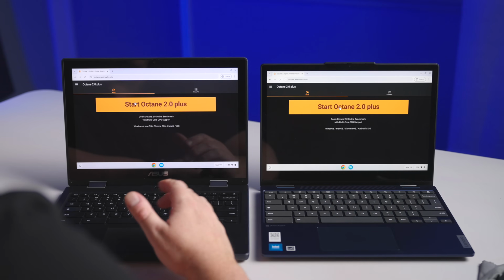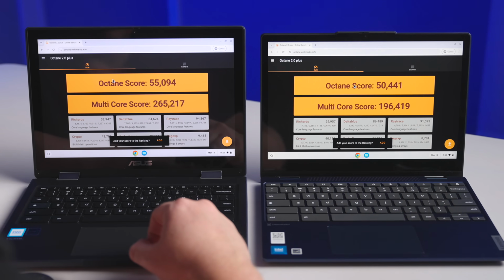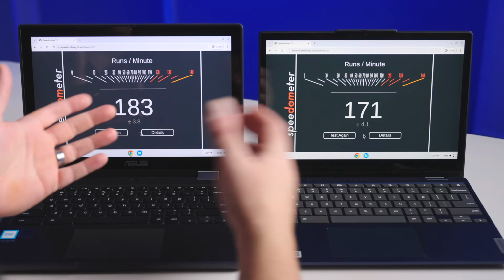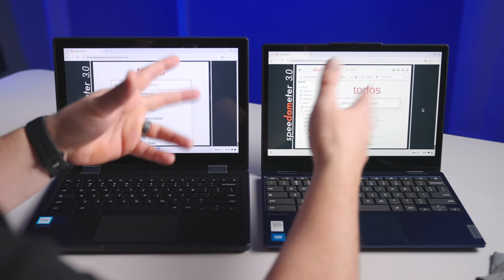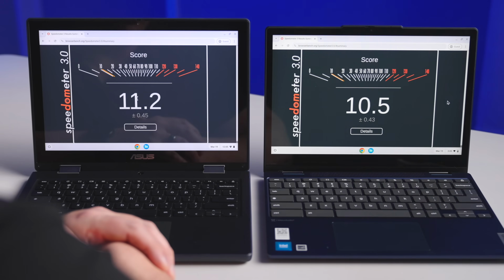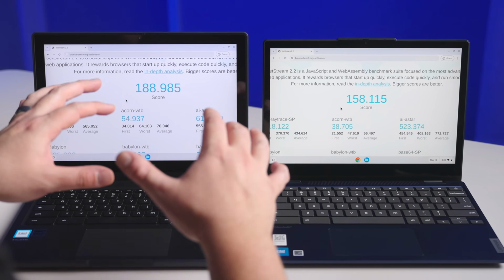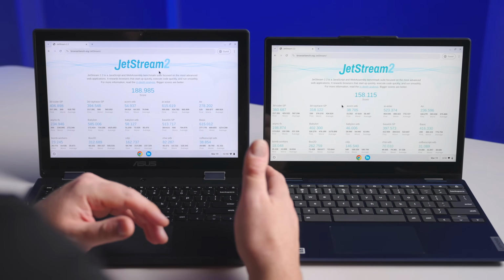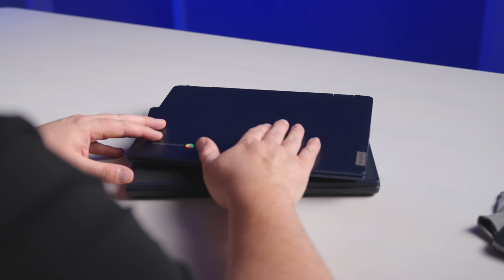Intel N100 VS. N150: Worth the Upgrade for Chromebooks?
Join Chrome Unboxed Plus for access to our private Discord, an ad-free website experience, ad-free podcast, AMAs, exclusive giveaways, and more!

As we progress through 2025, a wave of new education-focused Chromebooks is emerging, powered by Intel's latest Twin Lake processors, the N150 and N250. These chips represent the successor to the now-familiar N100 and N200, which have become staples in devices like the Lenovo Chromebook Flex 3i. With the arrival of new devices featuring the N150, the question arises: does this generational update warrant an upgrade?

☕ Fueled by Fresh Roasted Coffee! Buy the special edition Chrome Unboxed bag